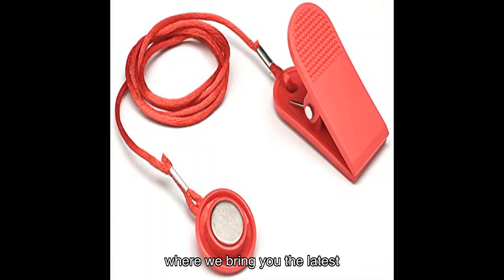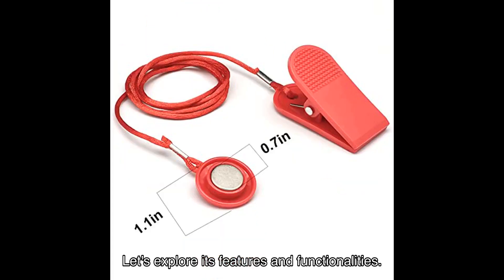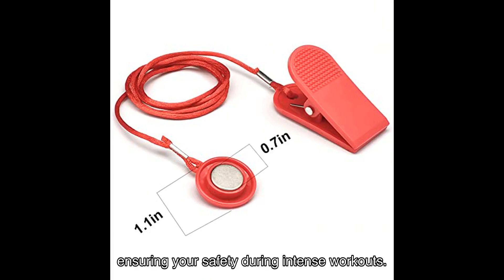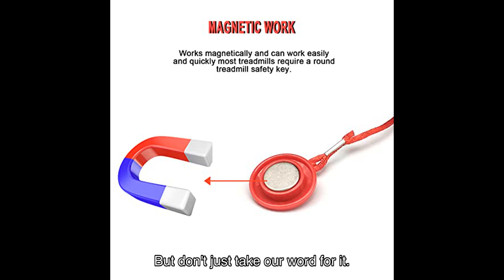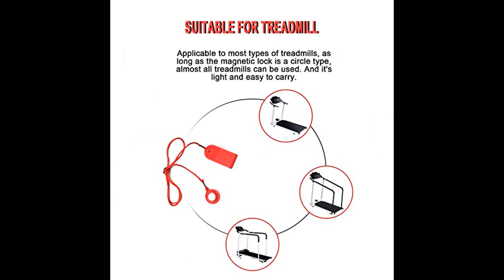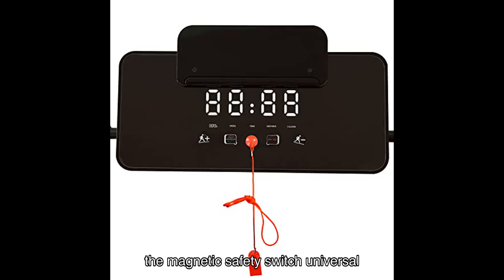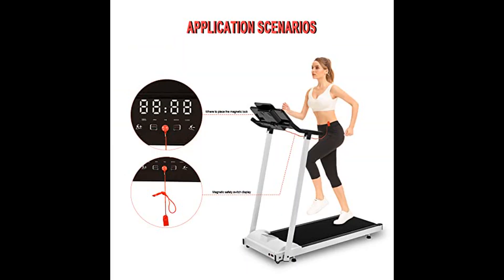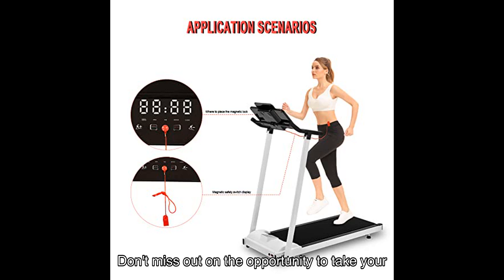Magnetic safety switch universal treadmill lock review: a must-have treadmill accessory!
Check out my review of the Magnetic Safety Switch Universal Treadmill Lock! This emergency stop accessory is a game-changer for most treadmills. Watch to learn more and grab yours today!

0:00 Introduction
0:05 Product Overview
0:30 Key Features
1:00 User Testimonials
1:30 Conclusion and Recommendations
1:50 Call to Action
2:00 Thank You for Watching